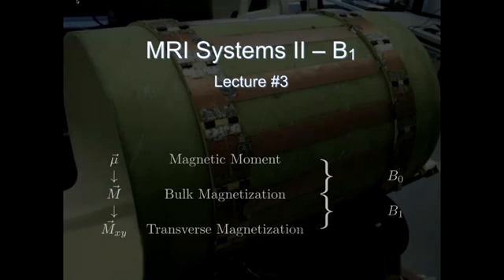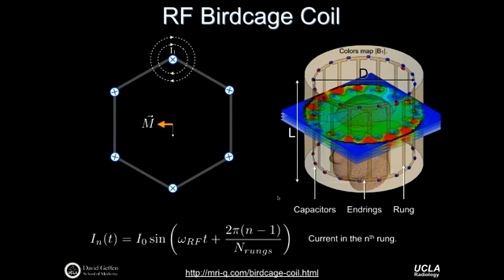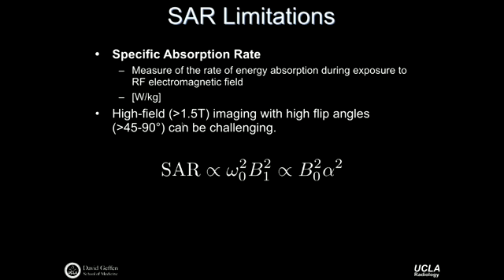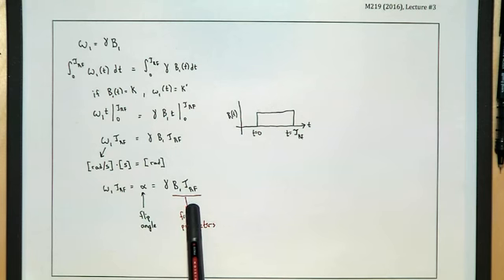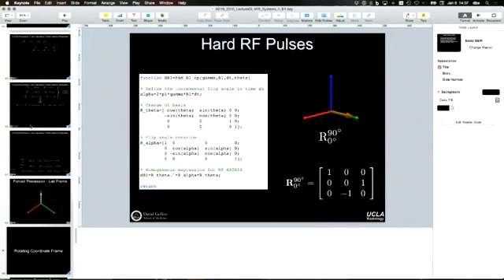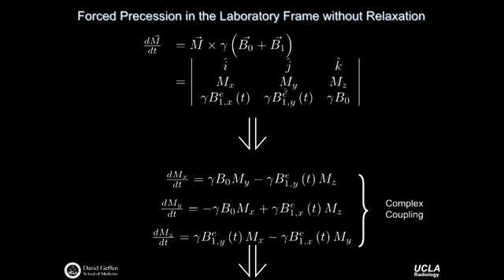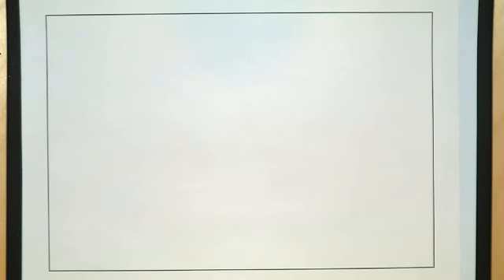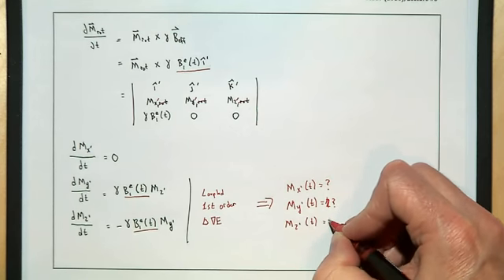M219 2016 Lecture 3 - MRI Systems II B1 (Dr. Daniel Ennis)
B1-fields, Resonance, RF Pulses, Free & Forced Precession without Relaxation, Laboratory vs Rotating Frame.